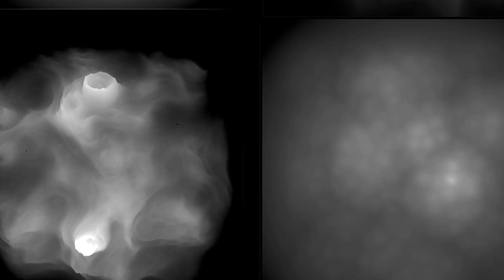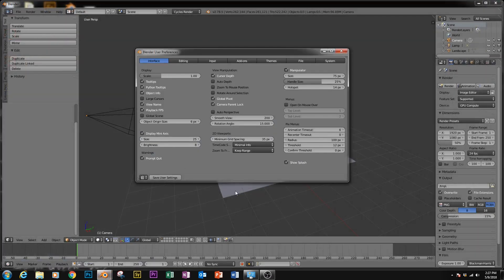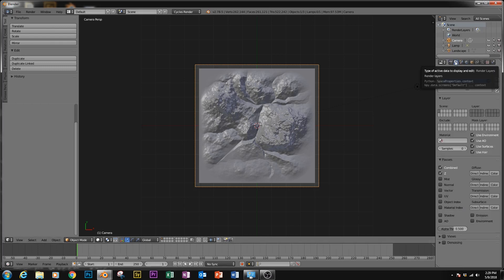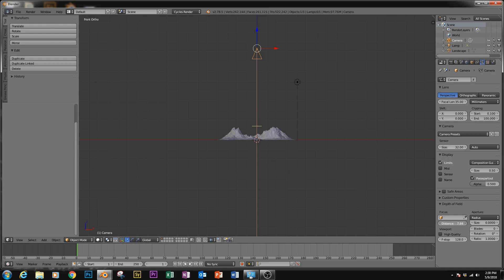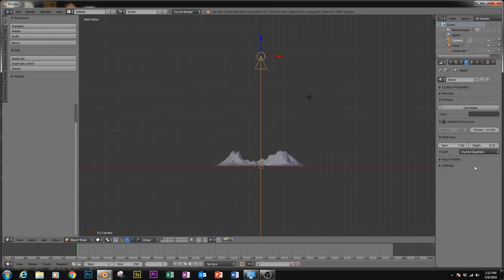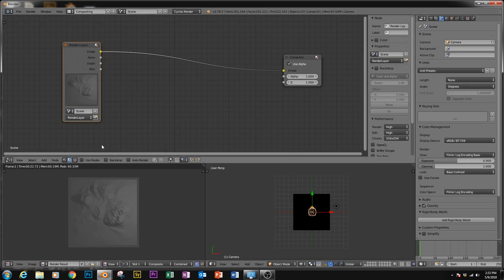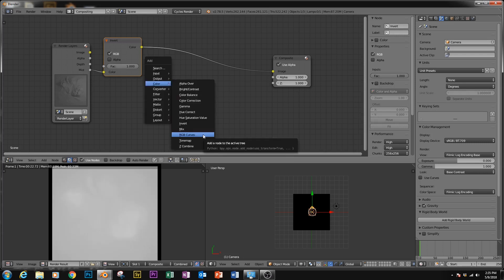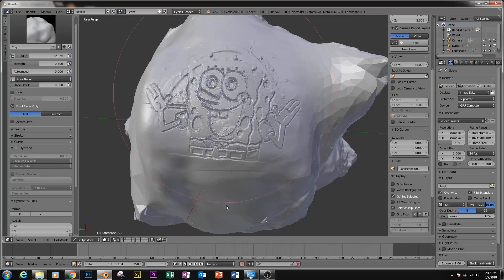Quick Tip: How to Make Your own Brushes in Blender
Brushes are super duper duper duper duper duper.

.duper handy. Here is how you make them!

Oops, how did all these get here?